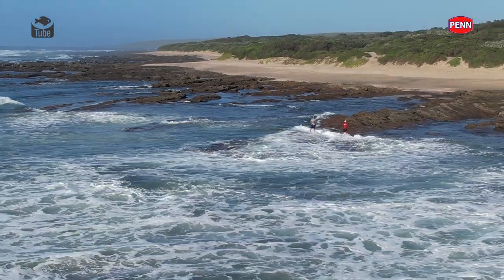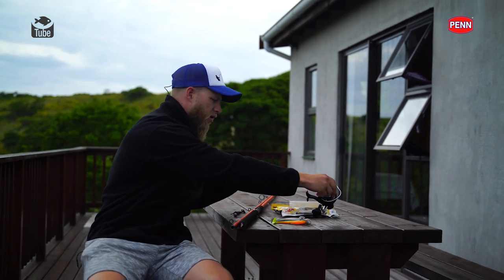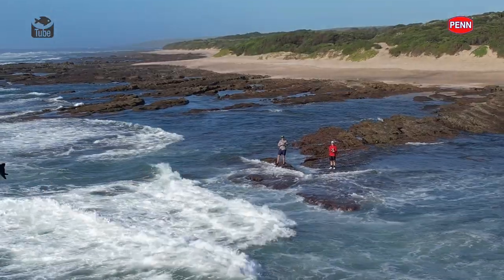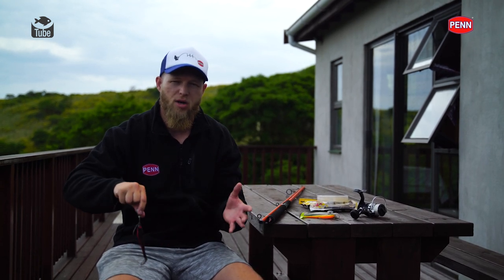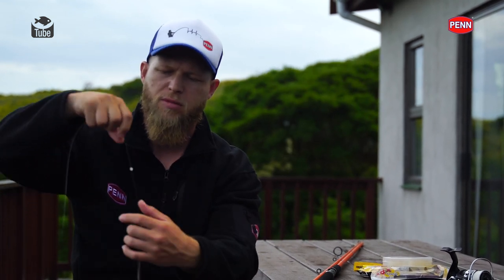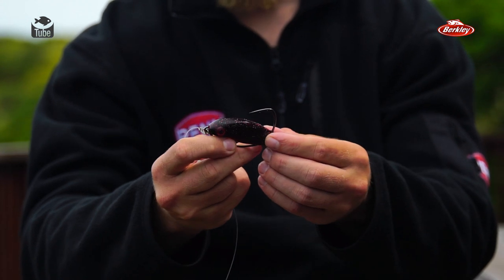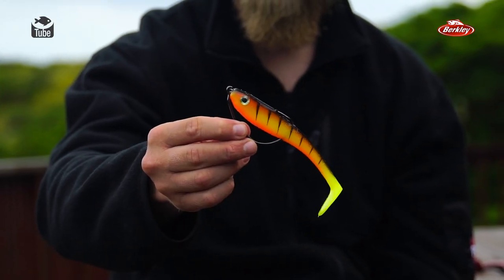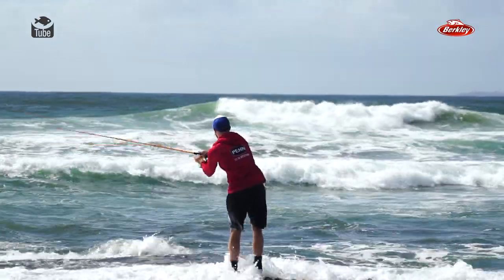Dropshotting for Kob - Tech Clip with Dexter Grewcock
Dexter takes you through the tackle setup for dropshotting for Kob including rod, reel, line etc